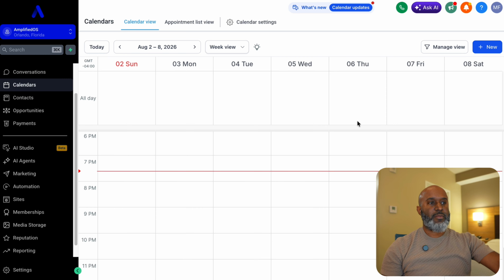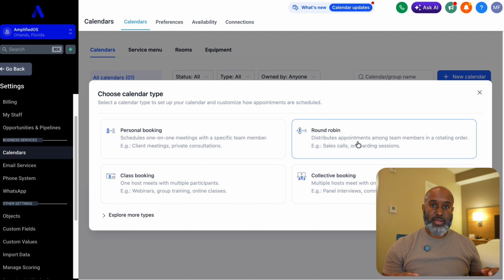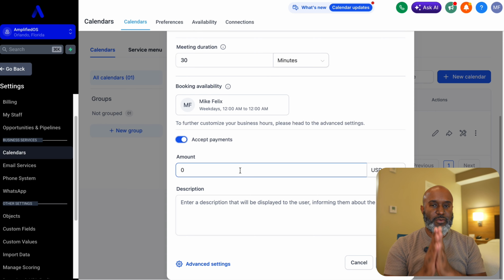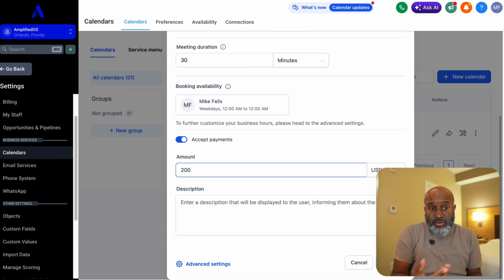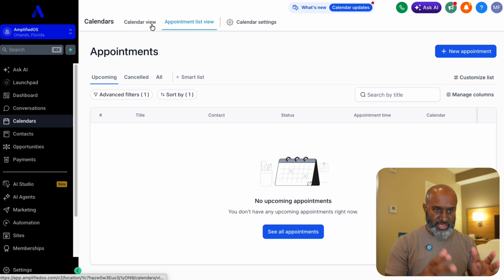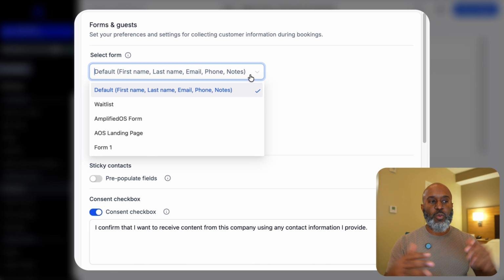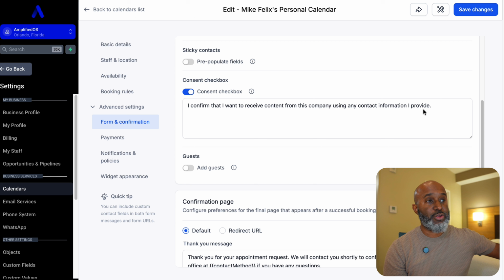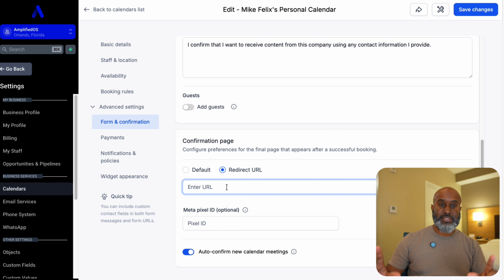GHL Calendar Settings Explained: Duration, Availability & More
Master GoHighLevel calendar setup to streamline your booking process. Learn how to configure your appointment scheduling software efficiently.

This tutorial breaks down the essential steps for setting up new calendars within the GoHighLevel ecosystem. If you are currently juggling different platforms, this guide provides a direct comparison between GoHighLevel and alternatives like Calendly, Cal, and Acuity Scheduler to help you decide if consolidating your tools makes sense for your business.

We cover the technical side of booking calendar configuration, including managing specific booking details and customizing forms to capture the right guest information. By the end of this walkthrough, you will have a fully functional scheduling system ready to accept appointments without relying on third-party integrations.

0:00 Why GoHighLevel Calendars Matter
1:08 Creating Your First Calendar
2:10 Personal vs Team Bookings
2:50 The Truth About Payment Walls
4:27 Syncing External Calendars
5:37 Advanced Form and Confirmation Settings